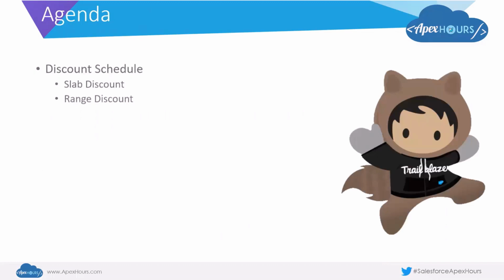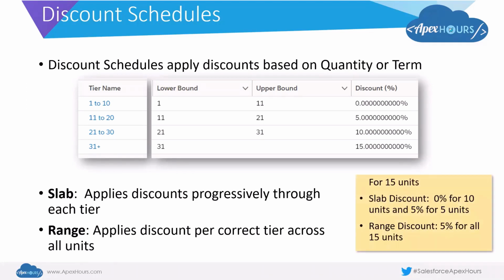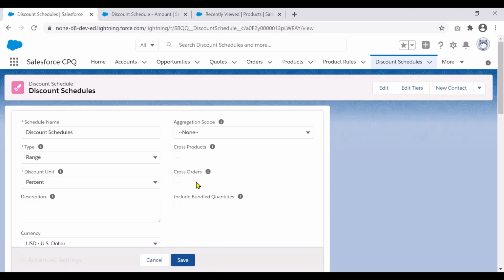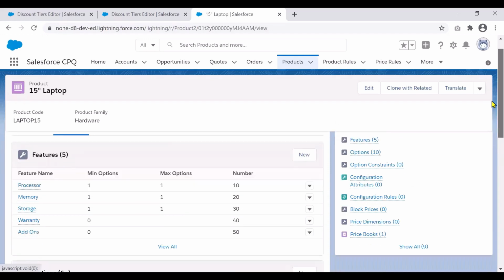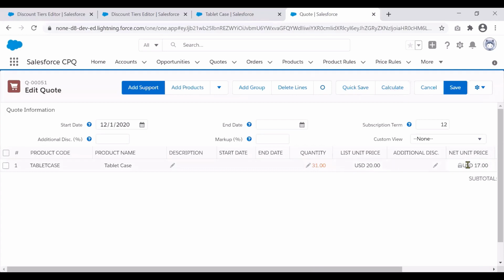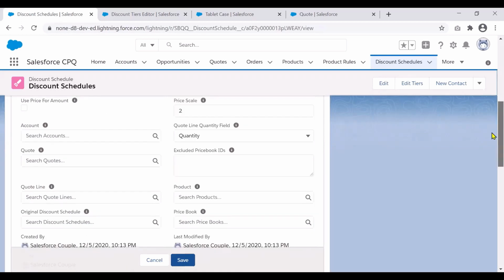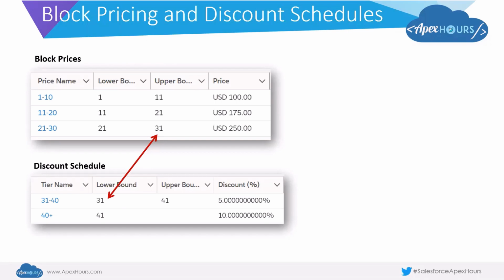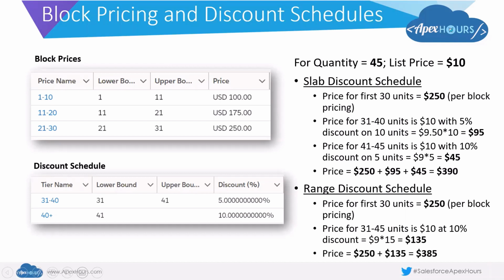Salesforce CPQ Discount Schedule | EP16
Salesforce CPQ Discount Schedule | EP16. In this video, we will go through how to set up a Discount Schedules with the various parameters, catering to different use cases. We will go through some key considerations and demonstrate how the functionality works while quoting. Lastly, we will go through a specific use case of using Discount Schedule on a product set up with Block Pricing

Agenda:
-Discount Schedule
--Slab Discount
--Range Discount
-Setting up a Discount Schedule
-Discount Schedules with Block Pricing